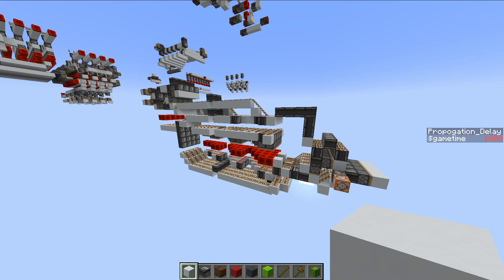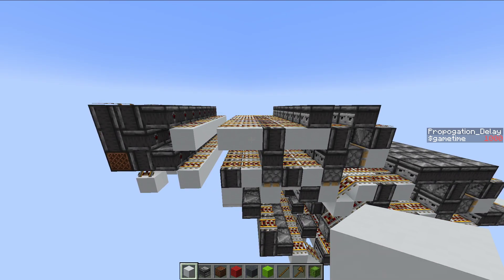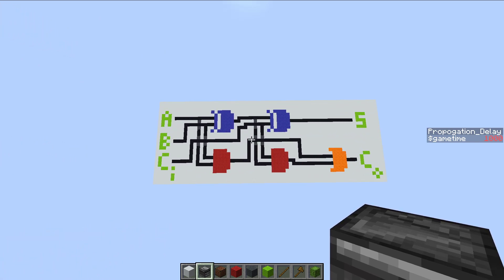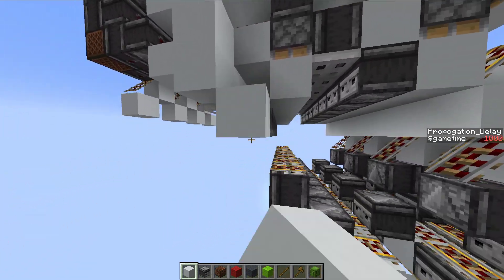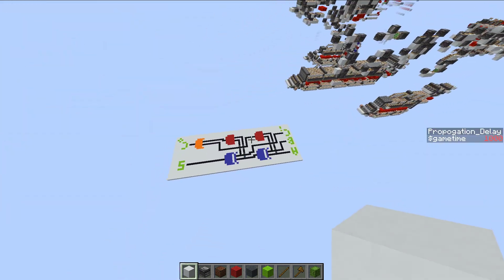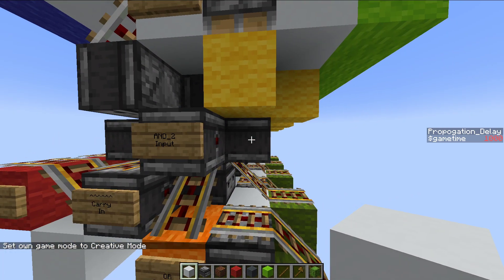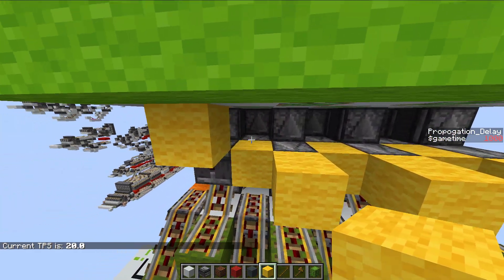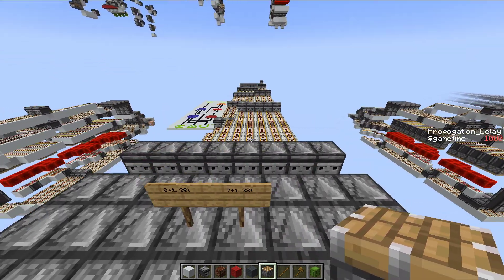Dustless Ripple Carry Adder || Redstone Computing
The next iteration of my adder technology!

 0:00 Introduction
 1:53 Adder Reveal
 4:37 Schematic Review
 8:40 Carry Logic Explanation
15:22 Timing Analysis
18:29 Conclusion